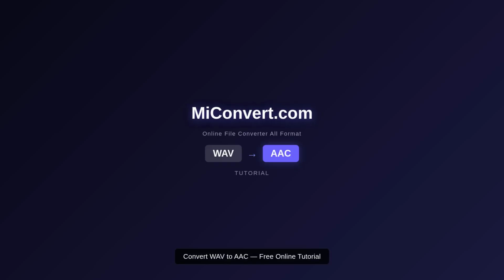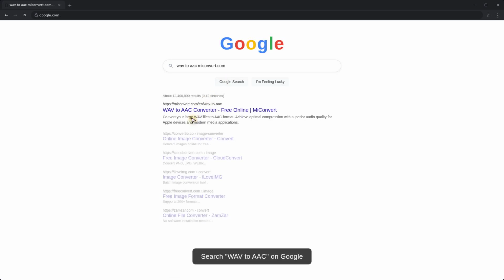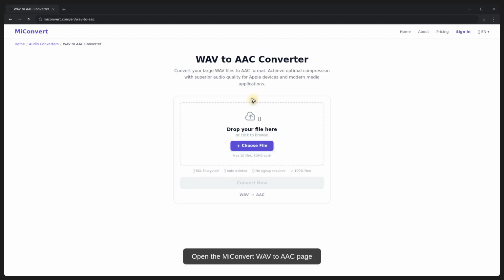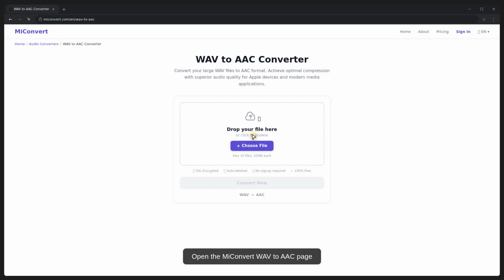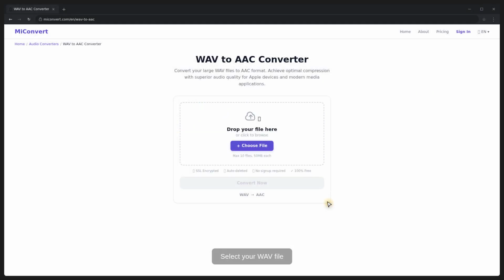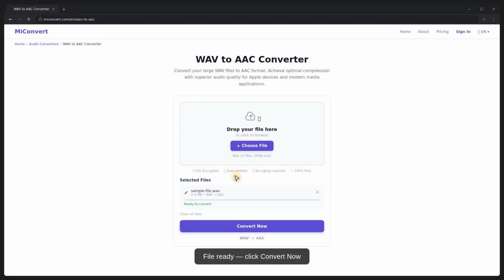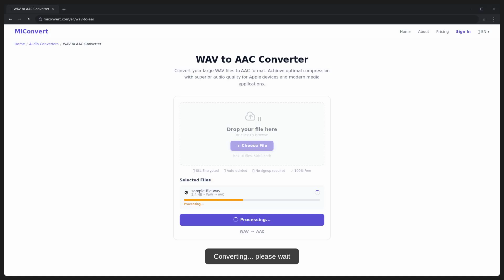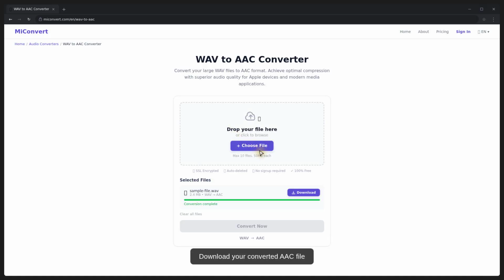Free Online Tutorial: Convert WAV Format to AAC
Are you struggling with how to convert your WAV file to AAC format? Don't worry, in this video I will reveal a super convenient tool to help you change your file extension completely for free without losing the original quality!

⏳ Quick steps view:
0:00 - Introducing the WAV format issue
0:06 - Finding a solution on the browser
0:14 - Accessing the MiConvert website
0:20 - Uploading the WAV file to be converted
0:28 - The conversion process to AAC
0:35 - Online conversion system at work
0:41 - How to safely download the AAC file
0:48 - Summary